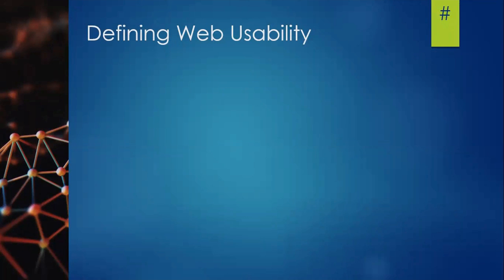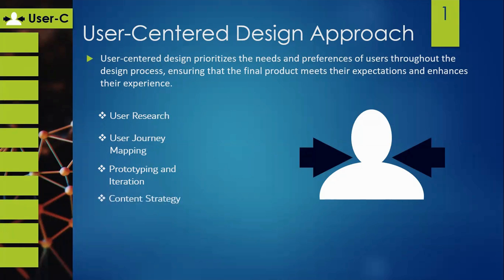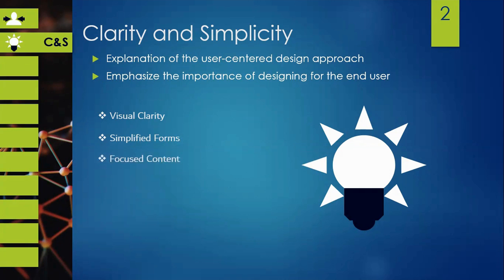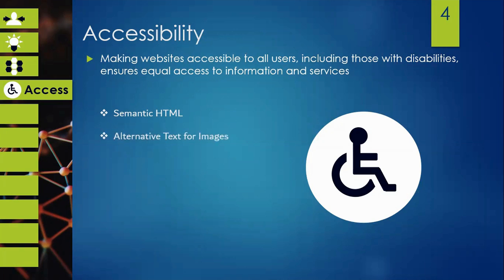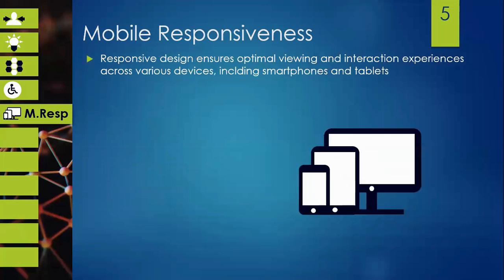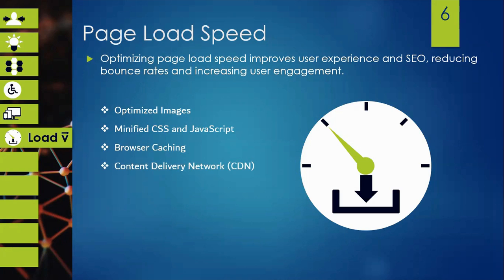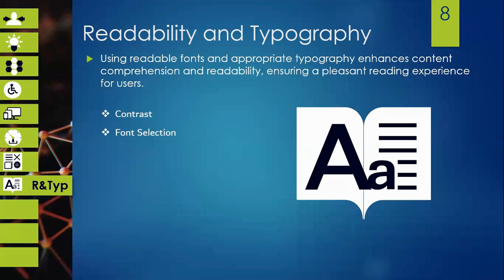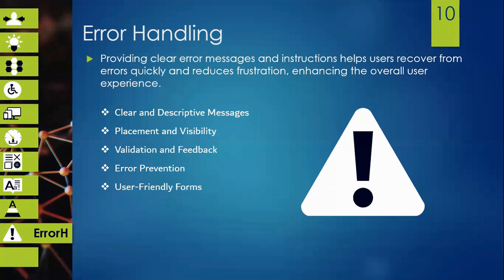WebUsability Presentation by Arsenii Naumov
as a Brigham Young University-Idaho student, I must create a video presentation about my understanding of WebUsability for WebDeveolopment WDD230 class. Narrated by myself this creates a structured list of features and instruments to be implemented when creating a website to make it best usable